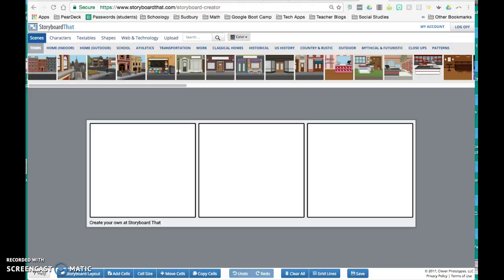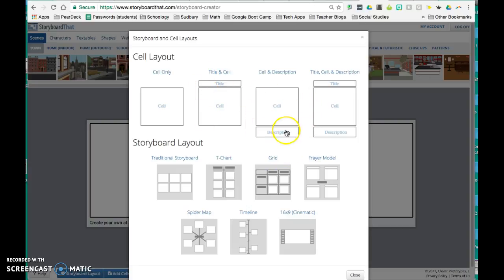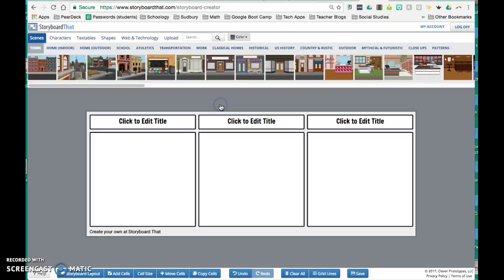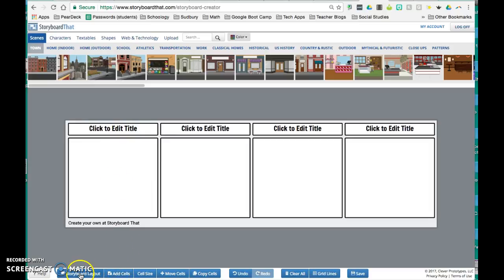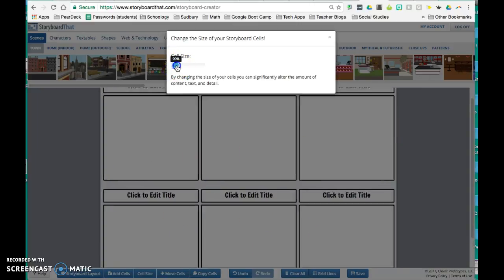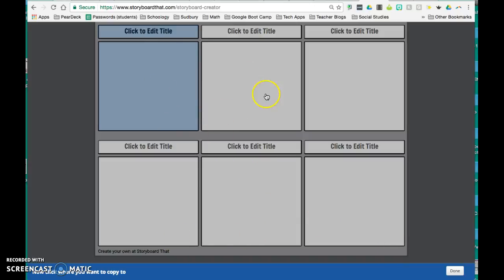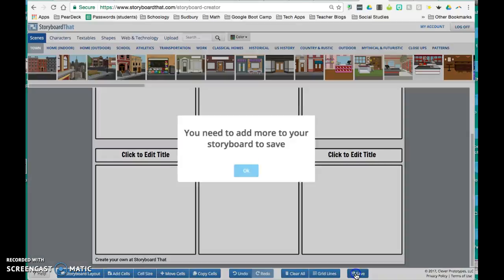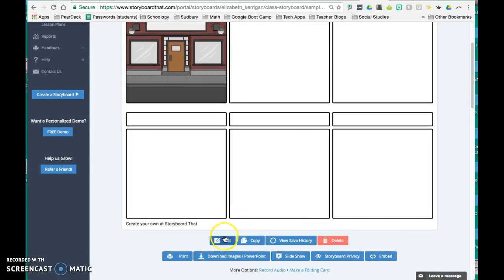Customizing StoryBoard Cells and Layout